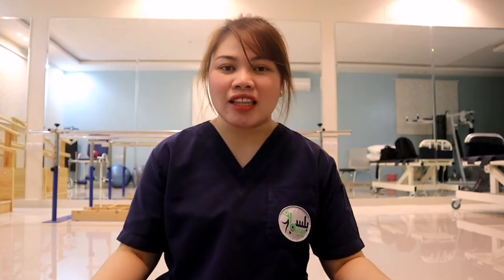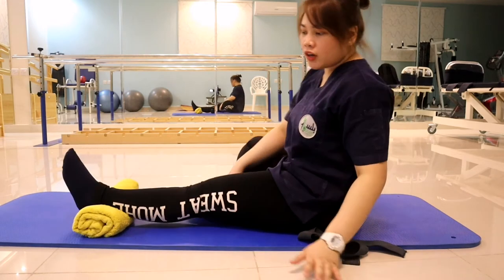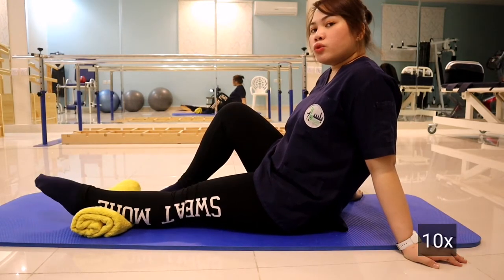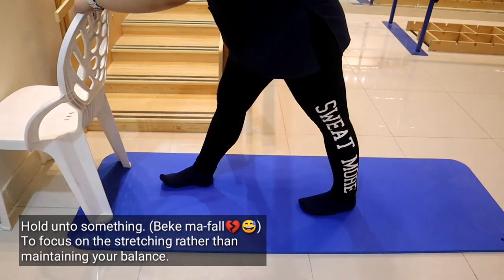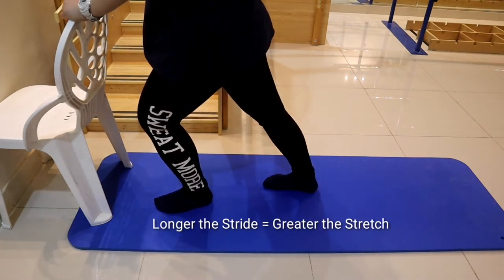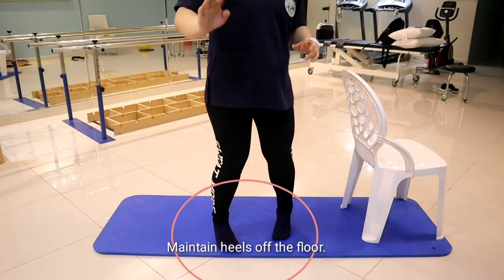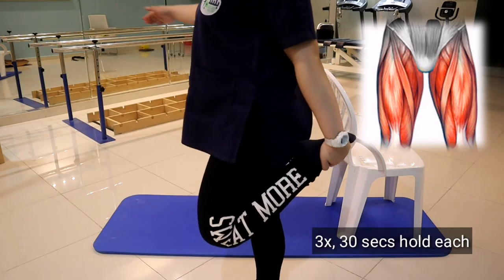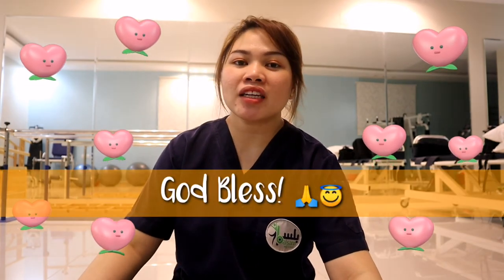SOLUSYON sa "Pulikat"/MUSCLE CRAMPS || PHYSICAL THERAPY (PTheraTips #3 by: kimkemi)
Hi KFam! ♥️ Welcome to our 3rd episode of PTheraTips! 💡For todays PTheraVlog, I will be sharing some tips to treat your "Pulikat" or Muscle Cramps. Wait till the end coz aside from the exercises, I have mentioned very important remedies you can do at home without spending a penny 🤗💰 I hope this vlog helps!

Exercises:
Calf Stretch
Ankle Pumps
Abductor-Calf Stretch
Lunge Stretch
Half Lunge Stretch
Heel Raise
One Leg Heel Raise
Squat Heel Raise
Quads Stretch

Road to 200 na tayo! ❤️🤗 All the love for you all Kfam! Till our next PTheraVlog 😘 Byeeeee! 👋

If you are new to my channel, I am Kim, Physical Therapist here in Riyadh Saudi Arabia. 🇸🇦♿🇵🇭